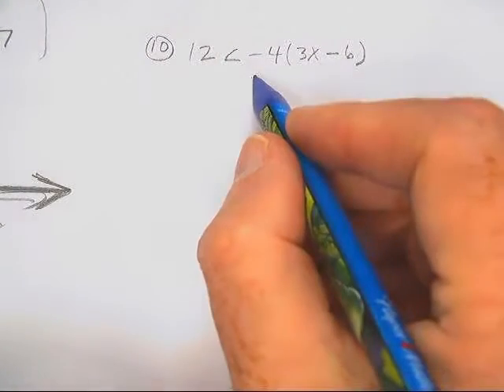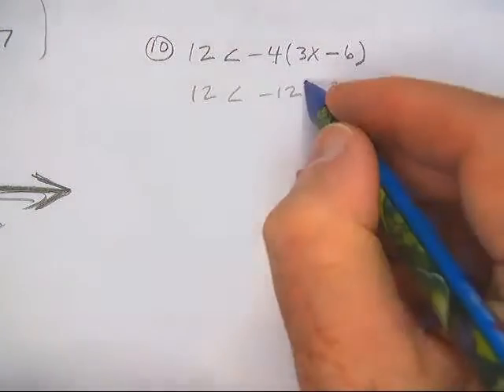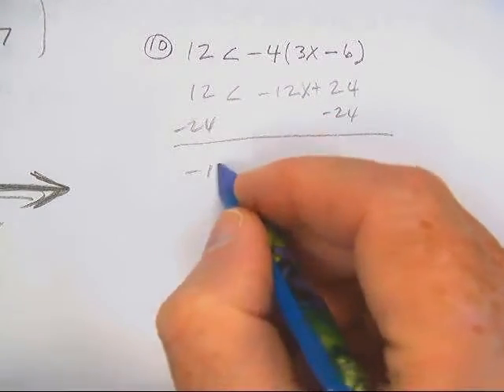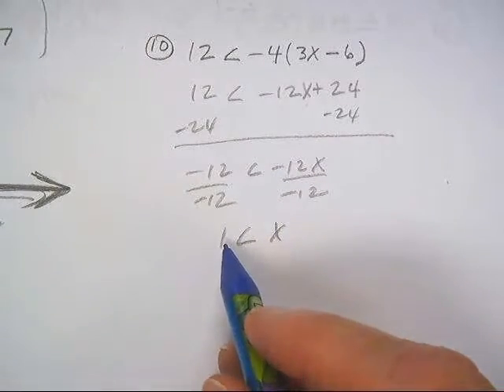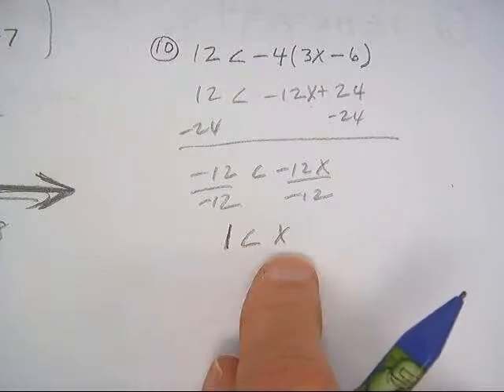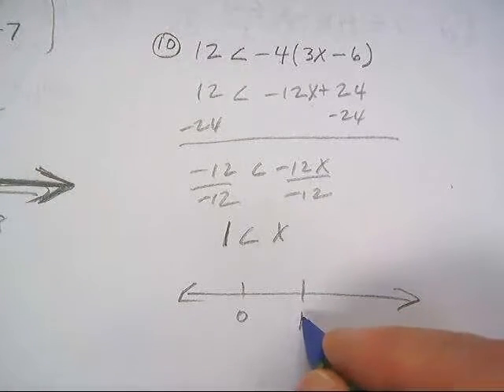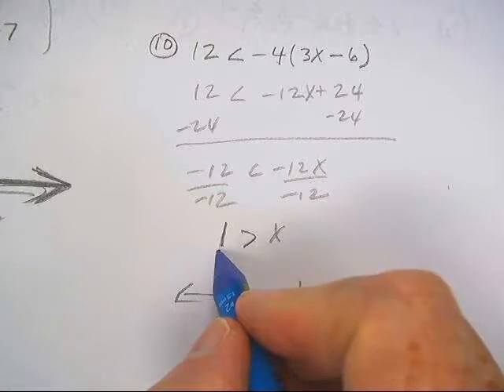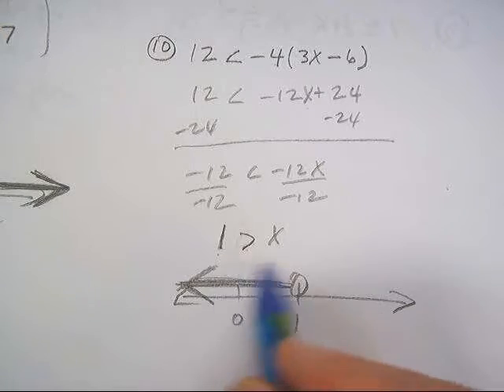PAP ALG 2 CH1 TEST B #10